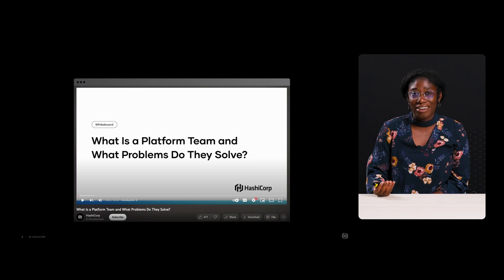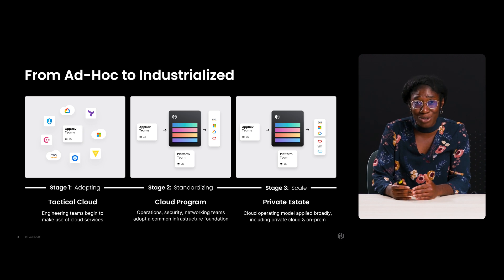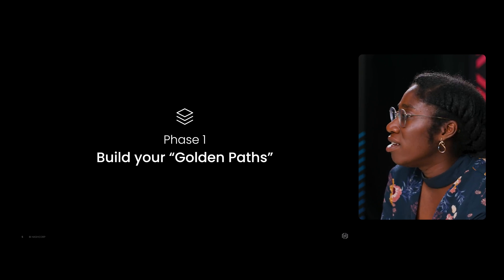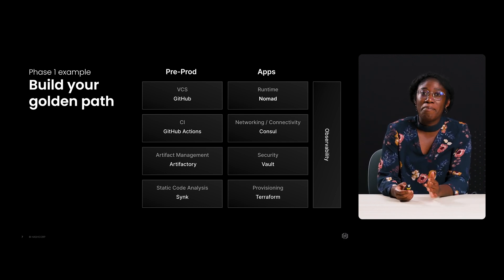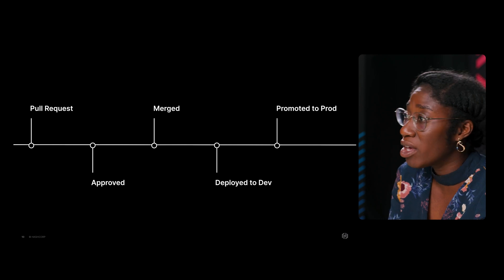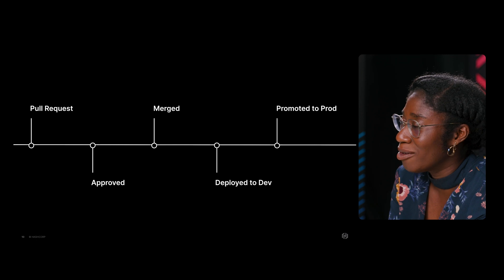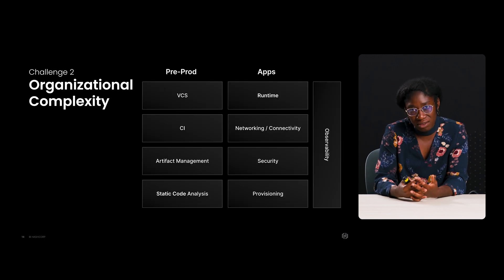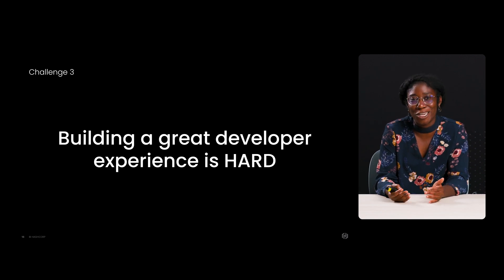How platform teams build developer experiences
Platform teams are key to driving cloud adoption. This video describes how many platform teams create great developer experience to standardize and scale cloud adoption.

Organizations create platform teams to deliver standardized workflows and a system of record for cloud adoption across the company. Platform engineers deliver shared infrastructure, runtimes, and other services consumed by developers across the organization.

And making the developer experience easy and seamless is key to the success for these platform teams. They need to understand how developers are consuming cloud resources, create paved paths to meet these developers and create a system of record to ensure compliance.

To do this, platform teams often create internal developer platforms to abstract the underlying infrastructure, runtime and other shared services and help product teams innovate and iterate quickly.

0:00 - Introduction
0:20 - Cloud Maturity Model
1:40 - Building Developer Experience Process Overview
2:40 - Phase 1 - Build your “Golden Paths”
4:35 - Phase 2 - Streamline Developer Experience
6:37 - Phase 3 - Management of Infra and applications
7:50 - Challenges